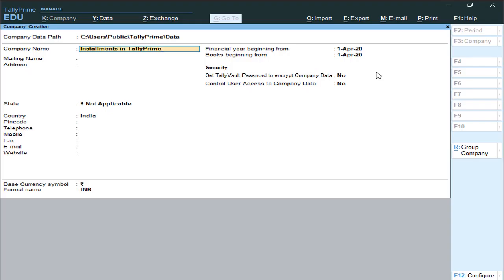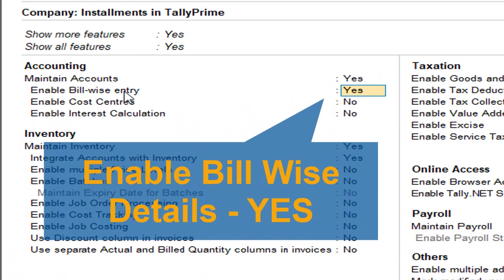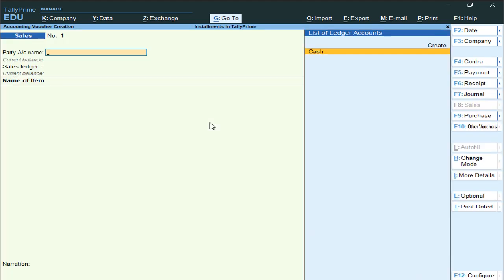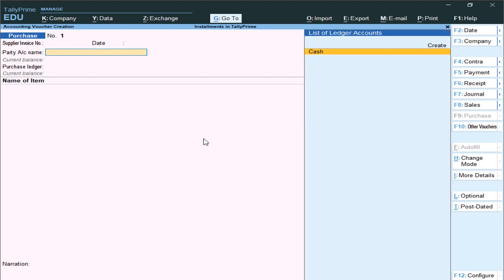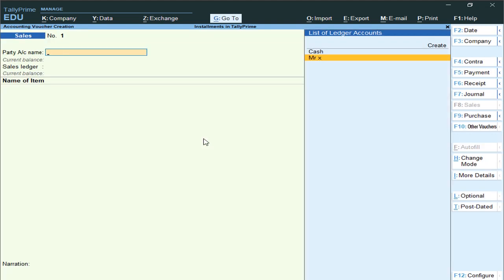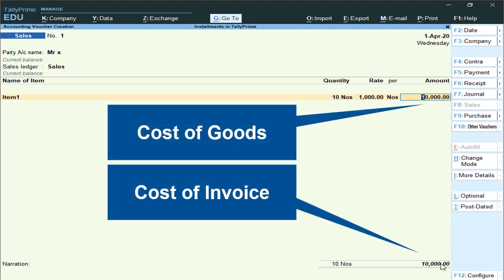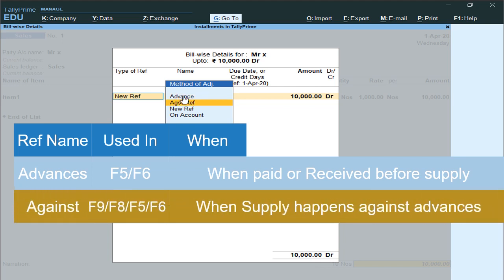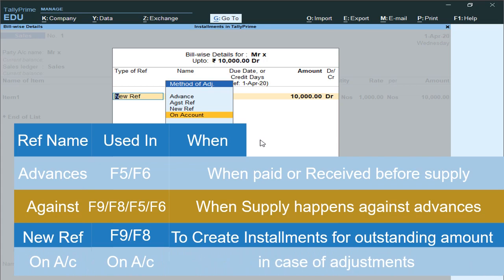TallyPrime-Introduction to Installments I Bill-wise Accounts I Vedanta Educational Academy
• Computer Basics with Microsoft Office (English) INR. 699/-
• TallyPrime-TallyERP-GST-IncomeTax-TDS in Telugu (తెలుగులో) INR. 699/-
*** Tally Official Digital & Verifiable Certifications***

↓↓↓Full Course Links  Find Below ↓ – Vedanta Educational Academy ↓↓↓
1. Tally.ERP9 with GST Rs. 699/-
2. MS Excel Rs. 515 -
3. Tally.ERP9 + GST + MS Excel Rs. 1049
4. GST Master Pro Course - Rs. 399
5. Computer Basics – Rs. 3500
Full Course Links Udemy
1. Tally.ERP9 with GST (Learn with Tally Authorized Faculty) -      INR. 455 –
2. MS EXCEL – INR 455 –
3. TALLY.ERP9 + GST + MS EXCEL 9COMBO PACK) INR. 455 –